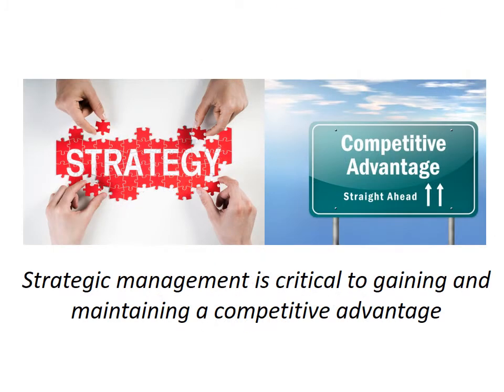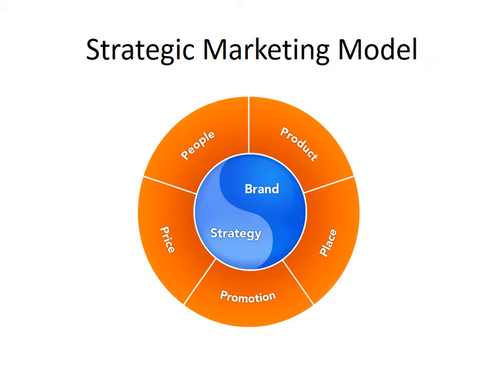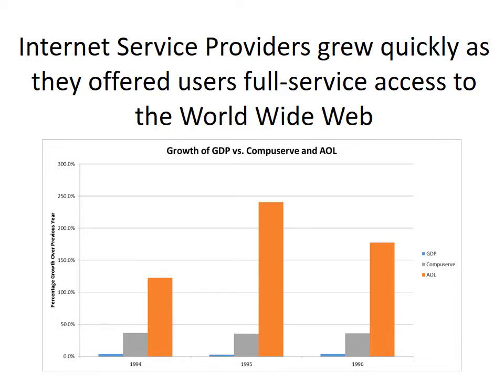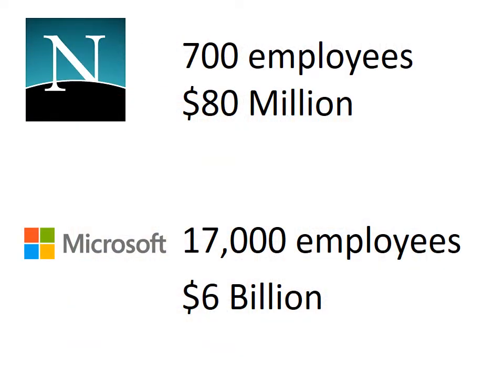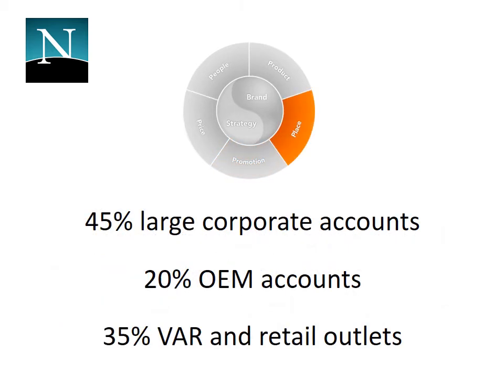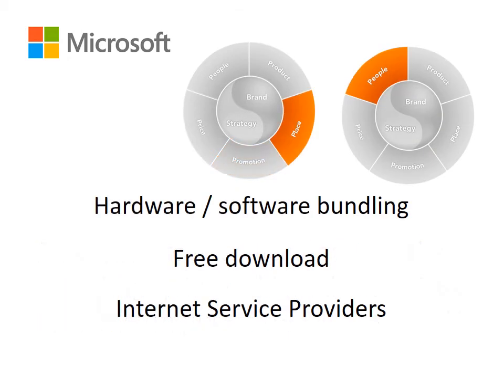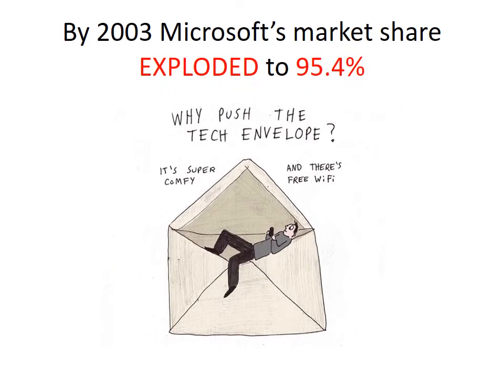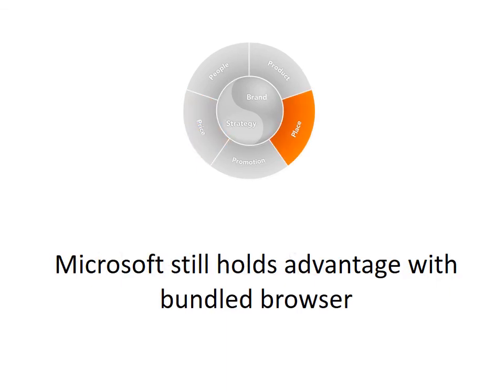Market Based Innovation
Netscape Navigator’s Market Response to Microsoft Internet Explorer